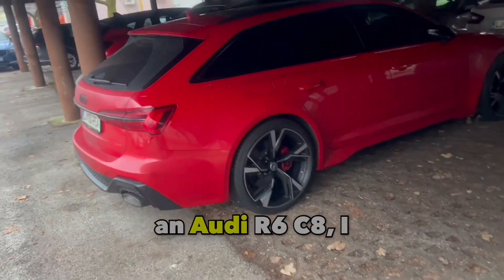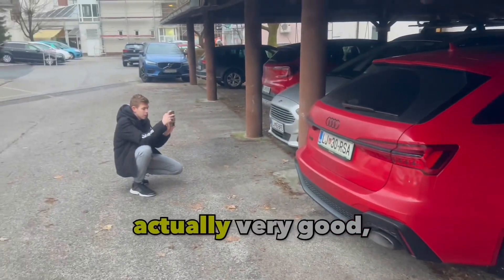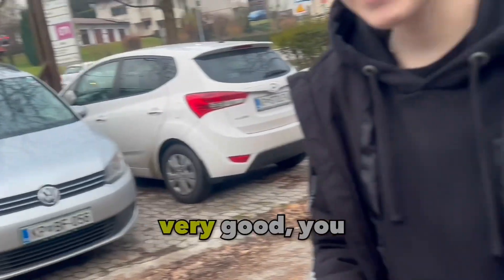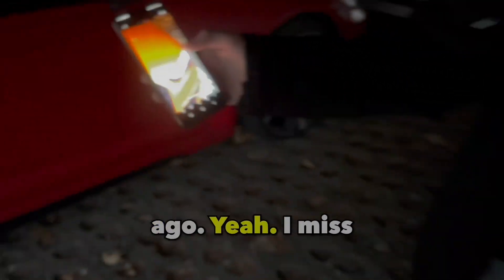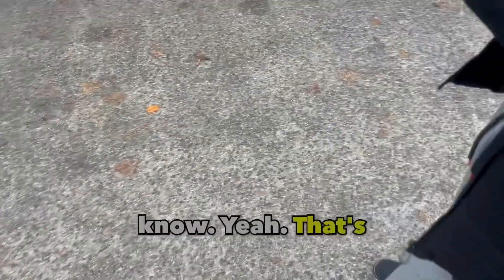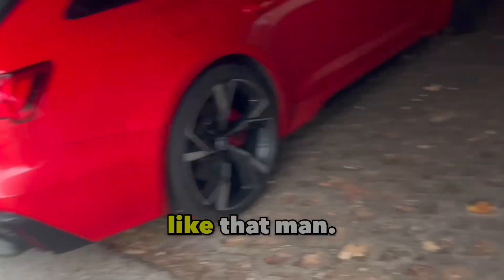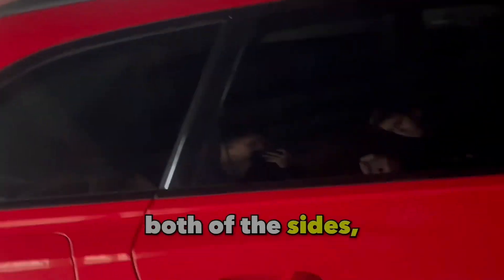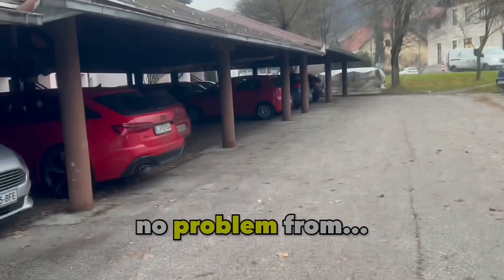Short audi rs6 review and teaching my friend how to film.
I hope yall enjoyed it. Thank you guys so so much!🙏🏻❤️‍🔥